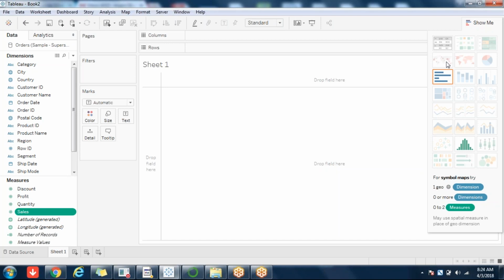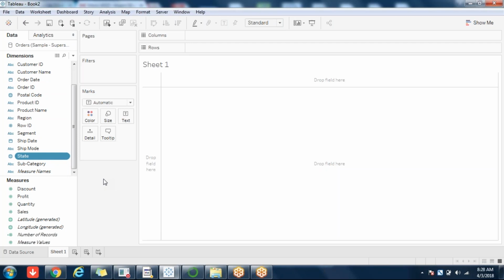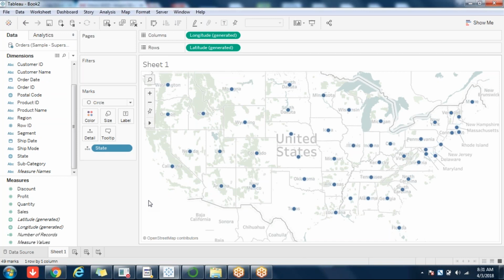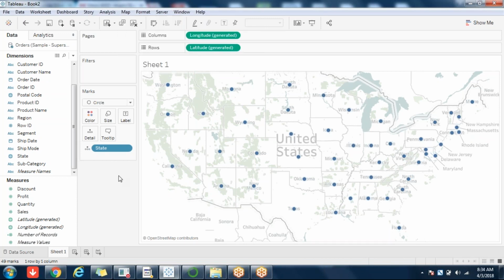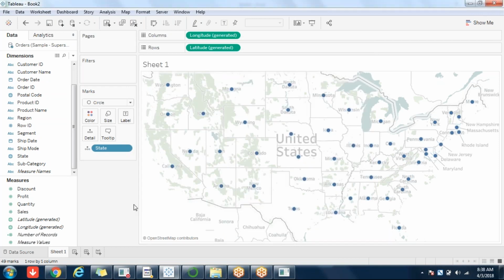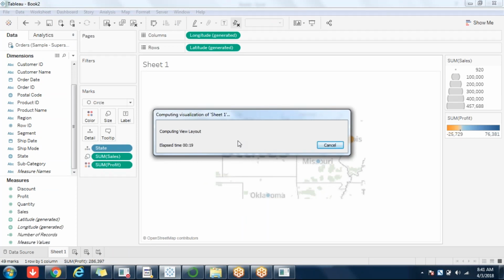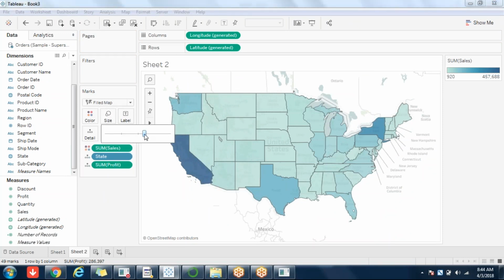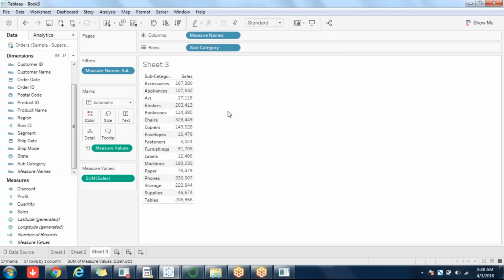Tableau Developer - Chapter 3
Welcome to Learn with me – your go-to resource for mastering Tableau! 🎨📊

In this series, you'll learn how to transform raw data into powerful visualizations and insightful dashboards with Tableau. Whether you're a beginner or looking to sharpen your skills, these step-by-step tutorials will guide you through key concepts, tips, and advanced techniques that will take your data analysis to the next level.

🔑 What You'll Learn:

Creating Interactive Dashboards: Learn how to design intuitive, user-friendly dashboards that tell a compelling data story.
Mastering Data Connections: Discover how to connect to multiple data sources and blend data seamlessly.
Advanced Calculations and Functions: Dive deep into calculated fields, table calculations, and parameter-driven solutions.
Effective Visual Best Practices: Understand the do's and don’ts of visual storytelling to ensure your dashboards are clear, impactful, and easy to understand.
Data Blending & Joins: Learn the ins and outs of combining multiple data sources for richer insights.
Whether you're a business analyst, data enthusiast, or aiming to become a certified Tableau developer, this channel has something for you.

This description covers key points about the content and encourages viewers to engage with your channel. Let me know if you'd like adjustments or more specific details included!

real time data analysis projects